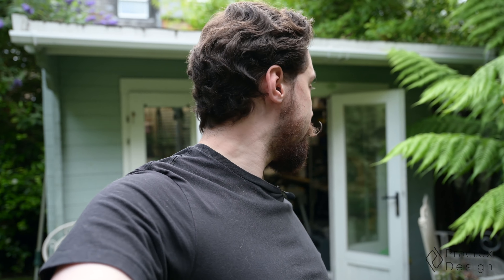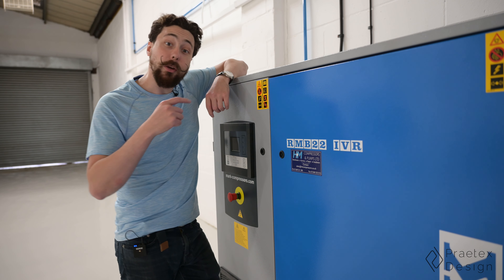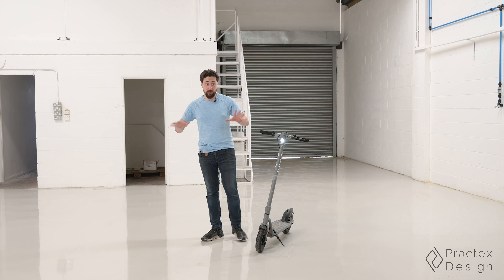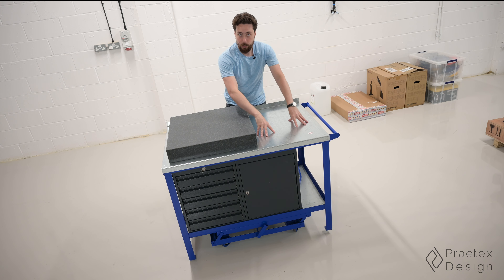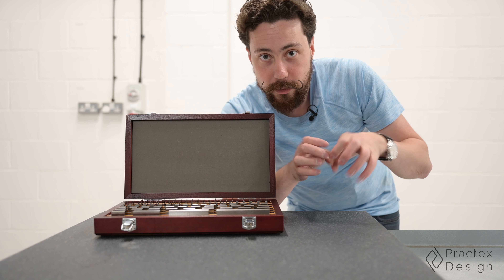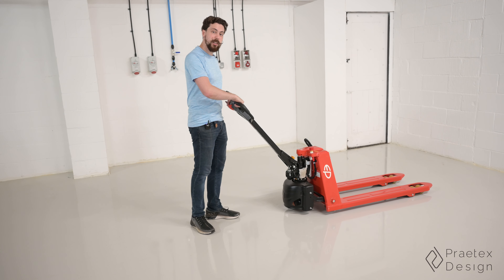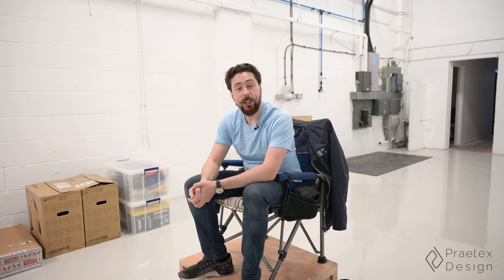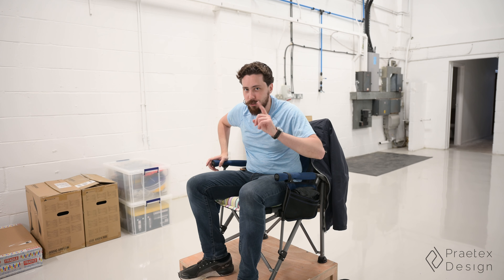Praetex Vlog #1 - The New Air Compressor Arrives!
Hello everybody and welcome to my first proper video for my new solo venture! My apologies for taking so long to get this video up on the tubes, there's just been so much going on in the background that it was a bit challenging to devote the necessary time to getting things up and running on here.

To fill everybody in, Praetex Design has been my personal page for many years now, since before my time at bit-tech even. It felt like the time was right to make my move, and so here I am once again!

I'm hoping to carry on much of what I think many folks enjoyed about my content over on bit-tech, along with new content that better suits my current focus, namely a larger emphasis on full on manufacturing. Let's see how this adventure rolls.

If you're into discord, you can find me over on the /r/watercooling server: